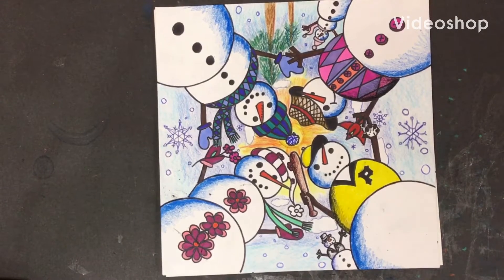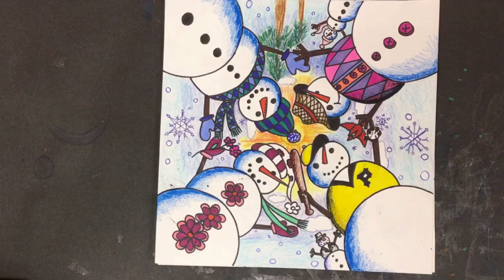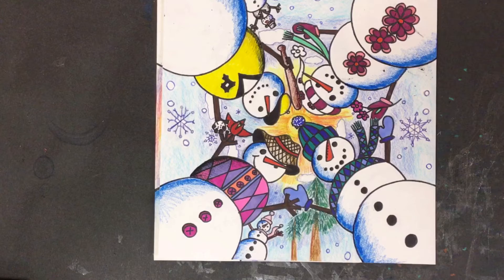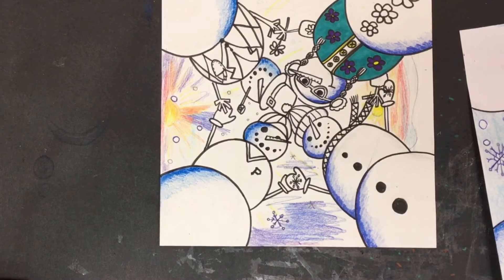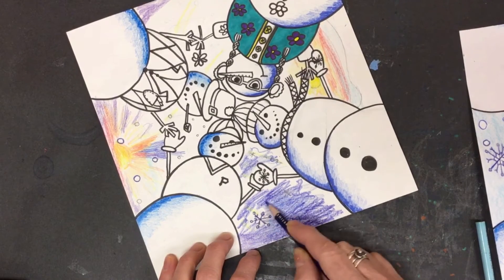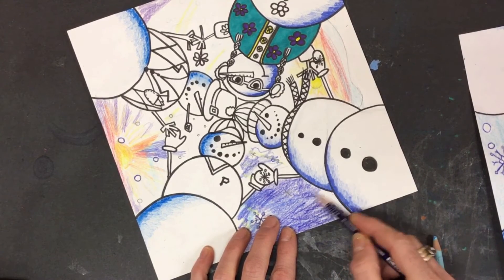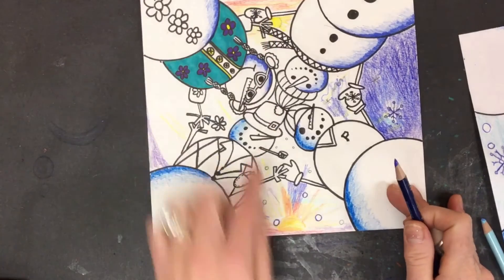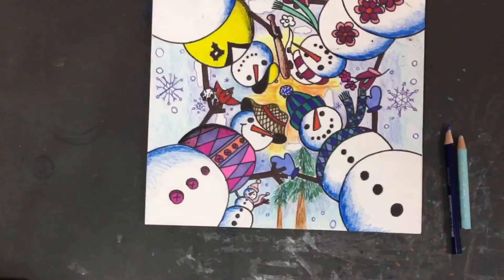Third Grade Snowmen in Perspective Part Three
Mrs. Herbay touches base with her third grade remote Baker Elementary students about finishing up all the final details of the backgrounds for their snowmen in perspective art project.